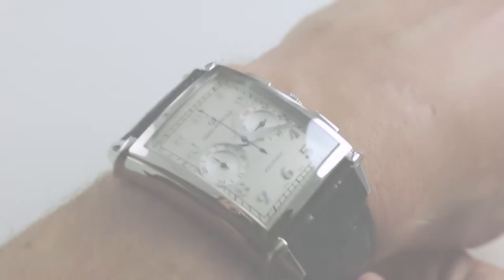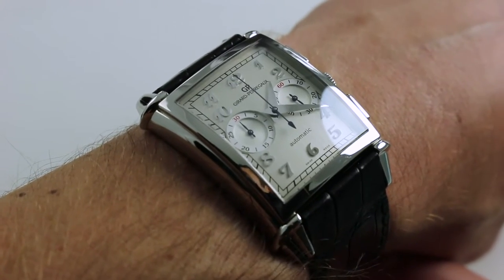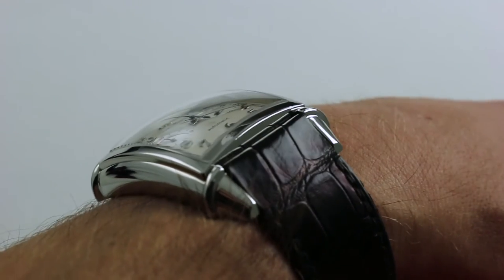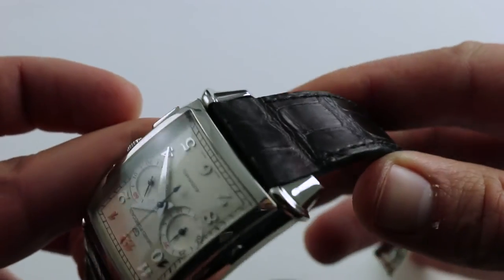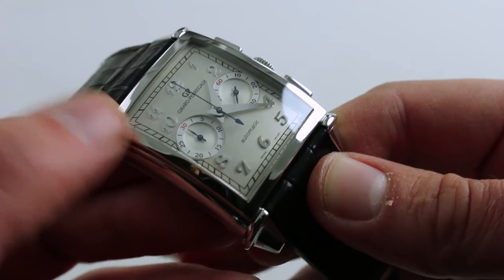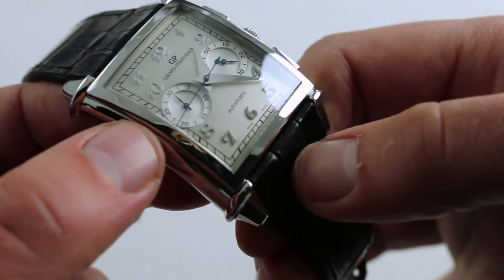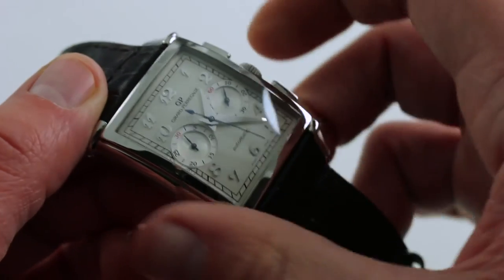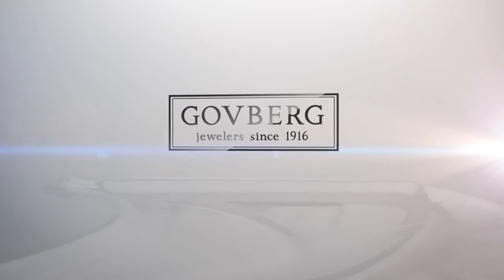Pre-Owned Girard-Perregaux Vintage 1945 XXL Chronograph Luxury Watch Review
This watch is no longer available as pre-owned, browse our currently available collection

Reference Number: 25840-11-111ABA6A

Today we are exploring the Girard-Perrgaux Vintage 1945 XXL Chronograph. This piece is a homage to the non-round vintage pieces of the 1940s. At the same time, it is contemporary in its size, fit, finishing, and specifications. It truly lives up to its name with its large case size, measuring 52.5mm from lug to lug. It curves nicely around the wrist but is thicker than its looks at 14mm. The case is polished smooth with a stepped bezel.

This piece is paired with a substantial Girard-Perregaux alligator leather strap that is sculpted to match the flank of the case. The seamless, integrated strap thins out and can easily be worn on a smaller wrist. A single-fold deployment clasp finishes the watch.

The dial of the watch is undoubtably the highlight. From top to bottom, the dial features a dramatic satin grain. A traditional rail-road style minutes and seconds track outlines the dial. Highly stylized, art deco arabic numerals add to the aesthetic of the piece. In addition, two counter-sunk sub-registers add symmetry to this piece.

An exhibition case back covers a Girard-Perregaux manufacturer caliber 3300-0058. This unidrtectectional winding, automatic piece has a 46 hour power reserve and chronograph functionality.